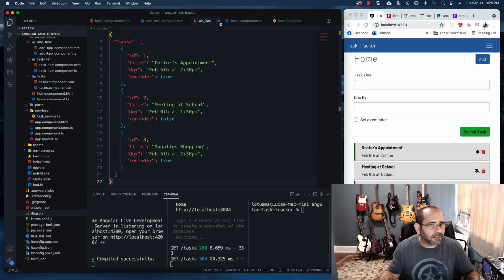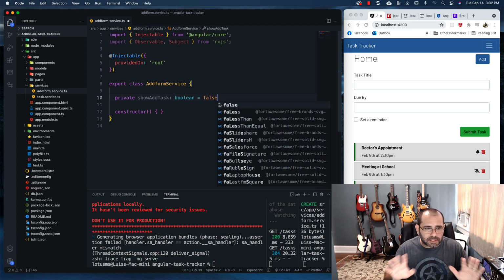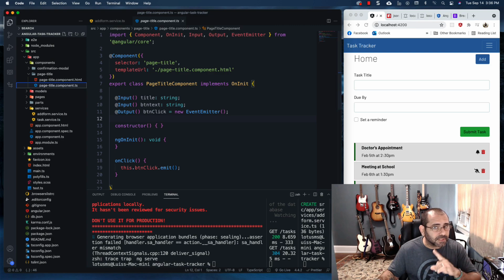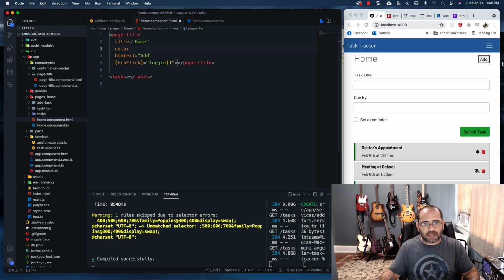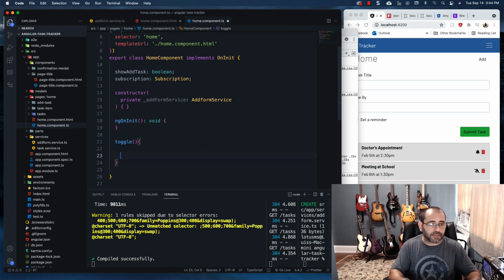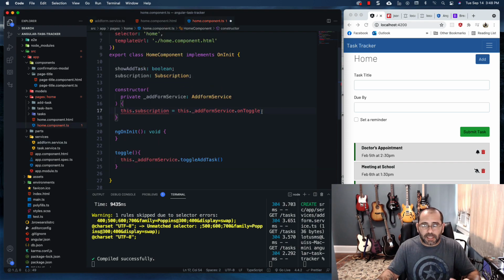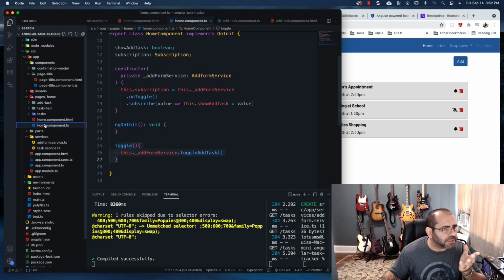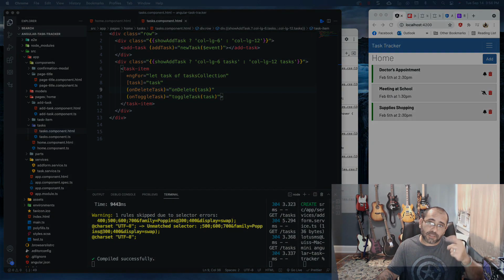20 Hiding Views Conditionally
IN this lesson we show how to create a service that can be used to trigger a show and hide from different components